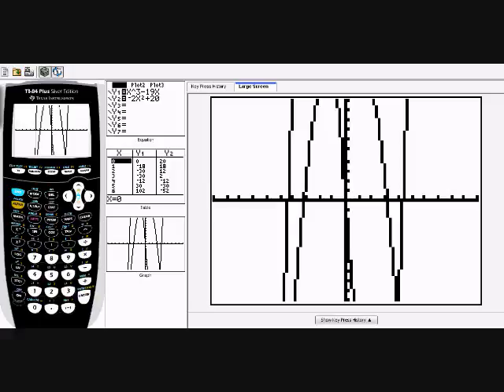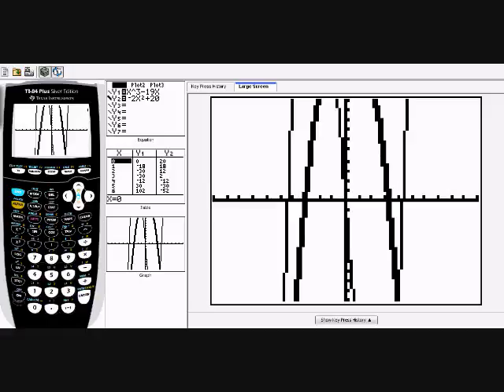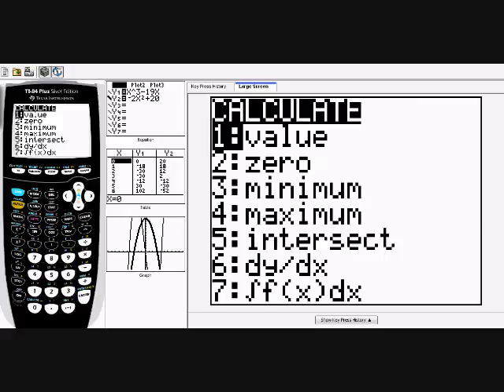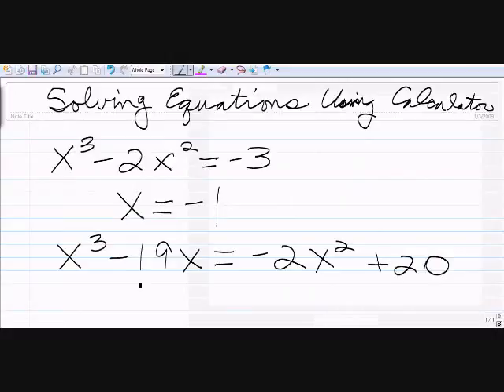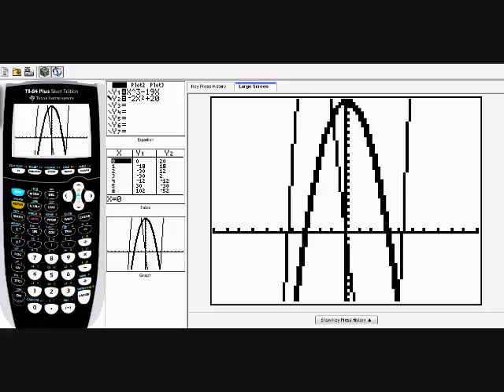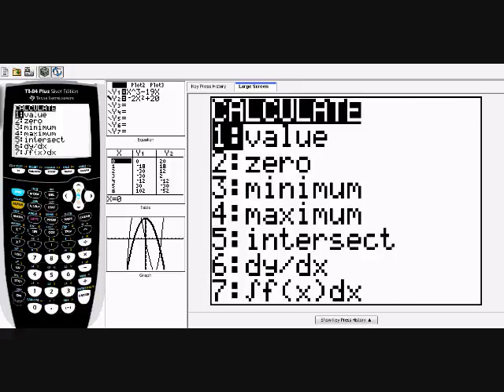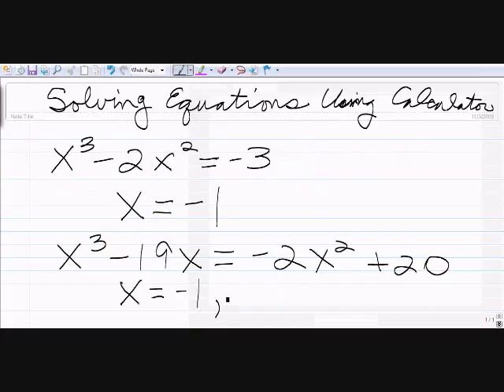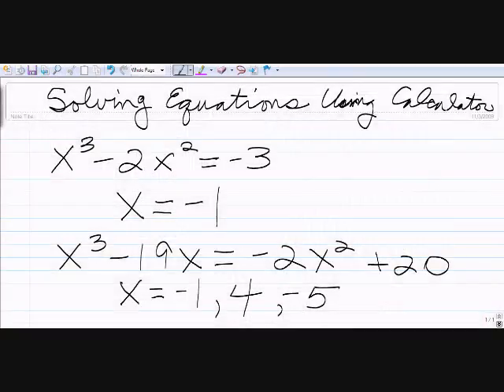alg 3 11 3 2009 part 2